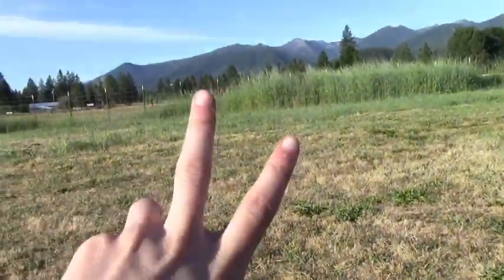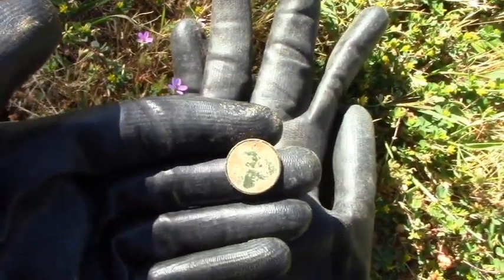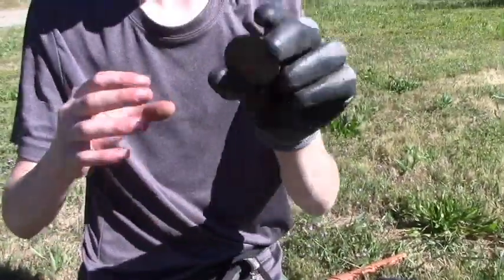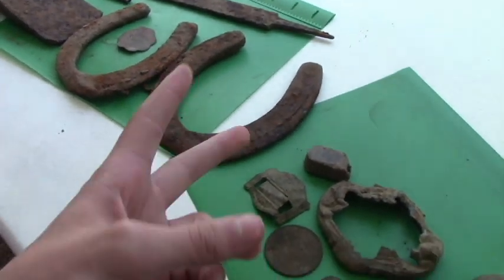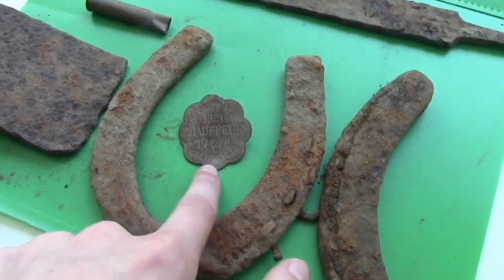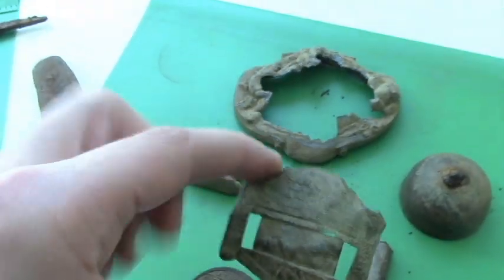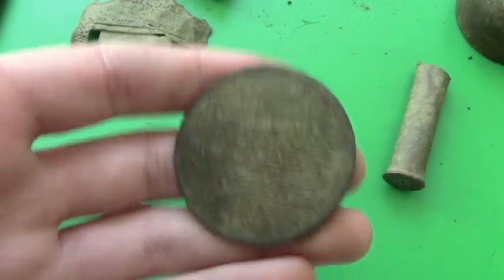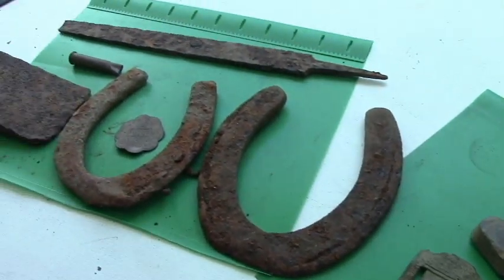Early 1900's Coins And Relics Found Metal Detecting an Old Home Site! (Part 2)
Heres a video on a short hunt we had on our California trip. Some interesting finds were found and preserved. Check it out!